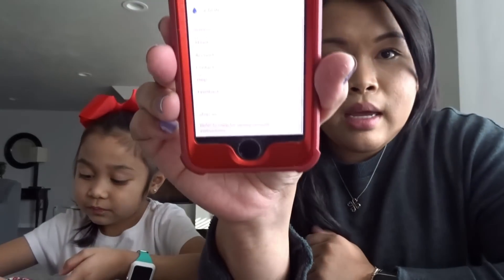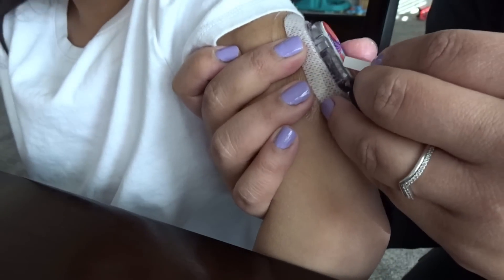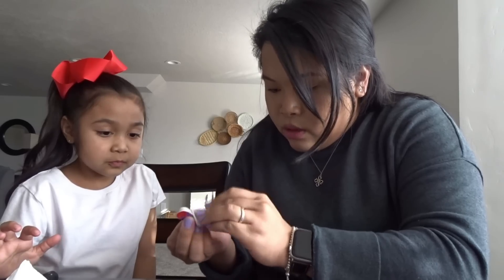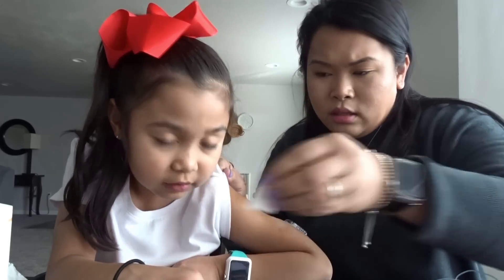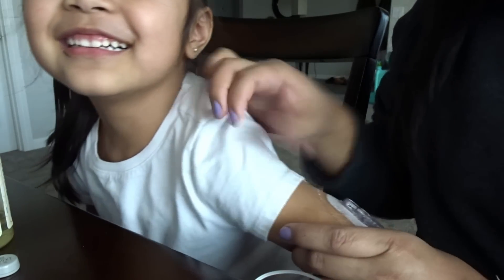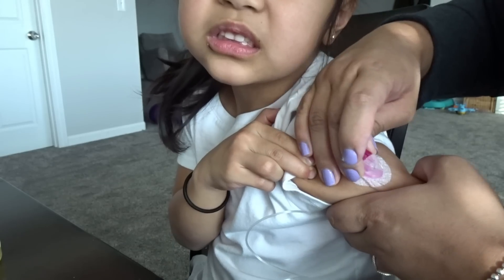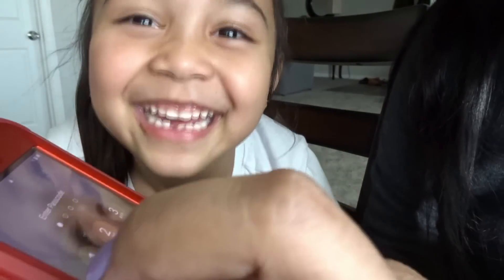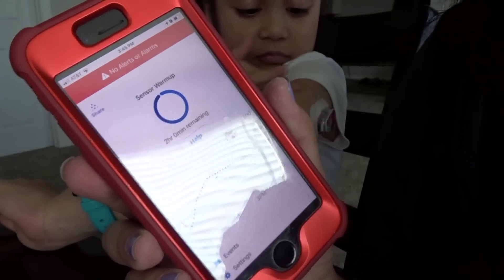Dexcom G6 Sensor Restart | Tandem Tslim X2 Pump site Change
Emma’s Pump Case /Holder

Products Mentioned in the video :

Unisolve Adhesive Remover :

Remove Wipes:

Expression Med Overlay

The Blot From
@thisdiabetic on Instagram

Berts Bees Oil